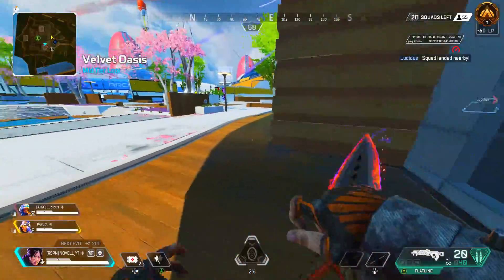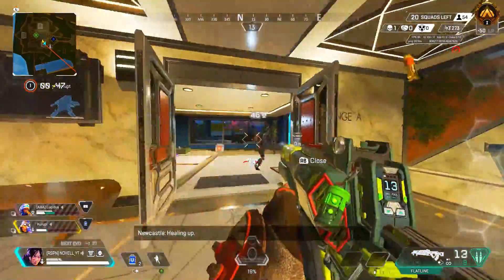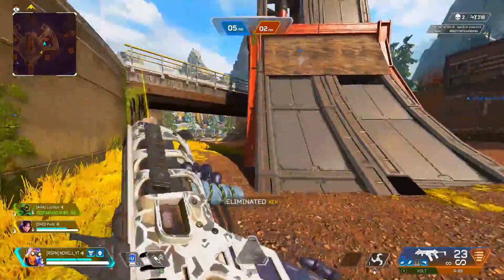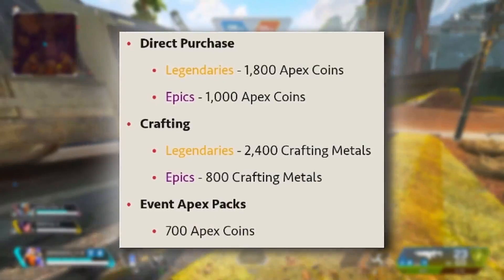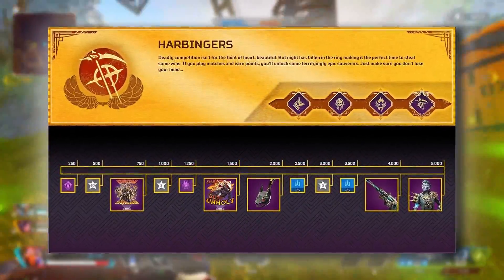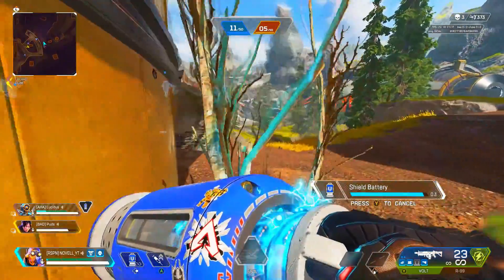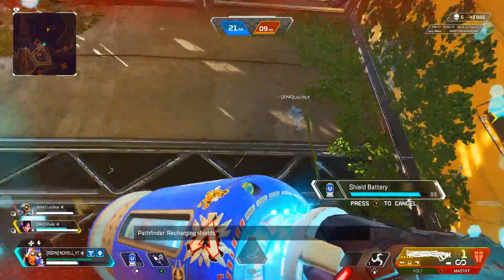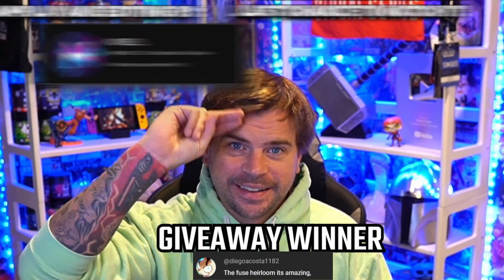Get The New Fuse Heirloom Free + Cheap In Apex Legends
Apex Legends Get The new Fuse  Heirloom For Cheap as it will be the reward for the season 18 Harbinger collection event along with the 24 legendary skins that you will be able to acquire all themed around Egyptian Characters and most in the magic arts. Today i will break down multiple methods so you can avoid paying the full price and get the heirloom for either cheap or completely free along with glitches and tricks to get heirloom shards in the future at a reduced cost to guarantee a future heirloom.
Credit To Dataminers:
Shrugtal: